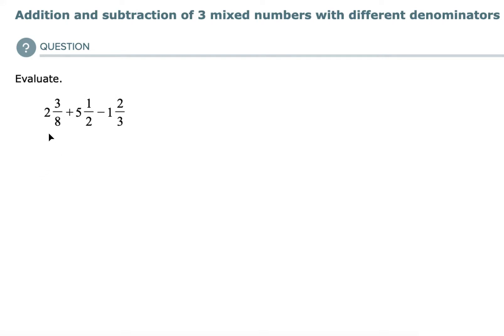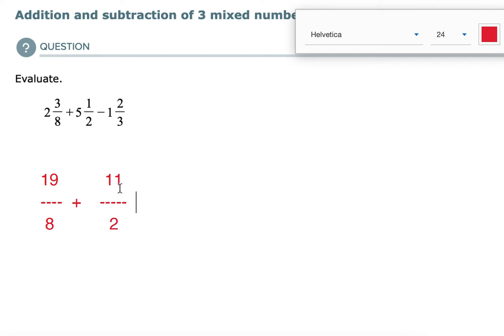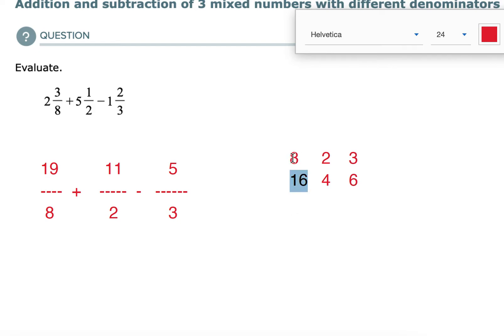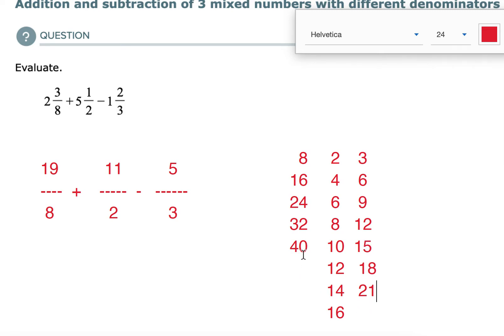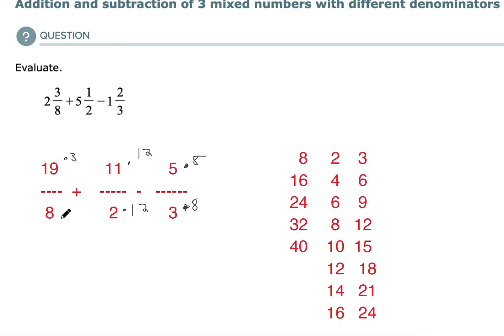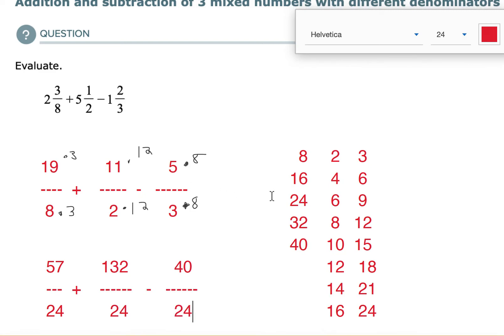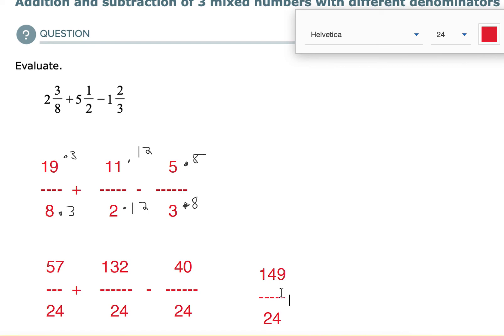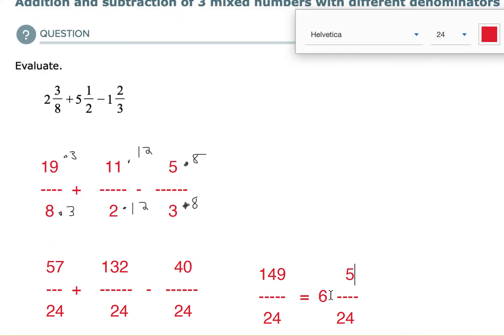Addition and subtraction of 3 mixed numbers with different denominators